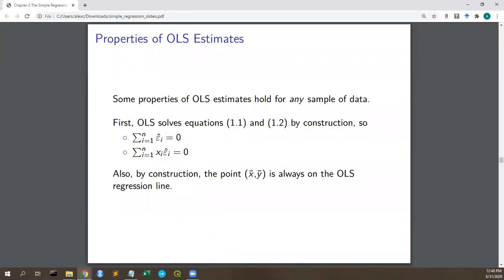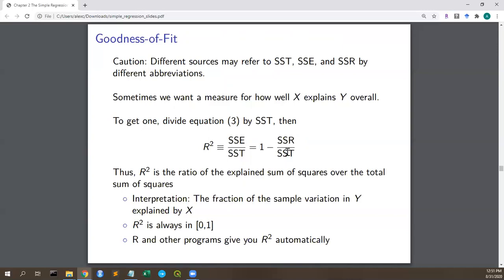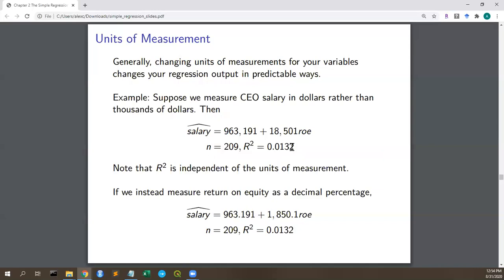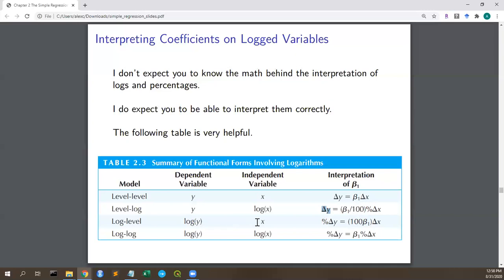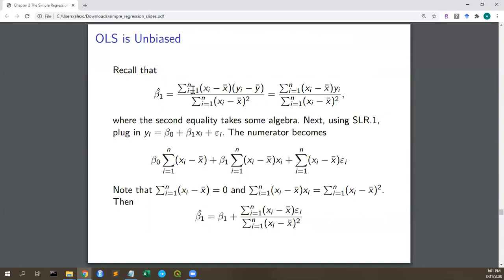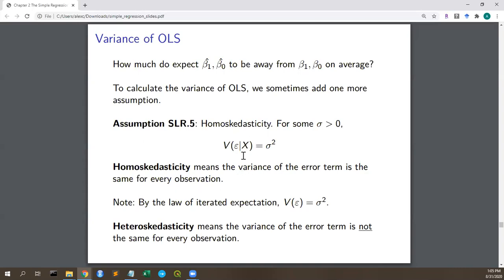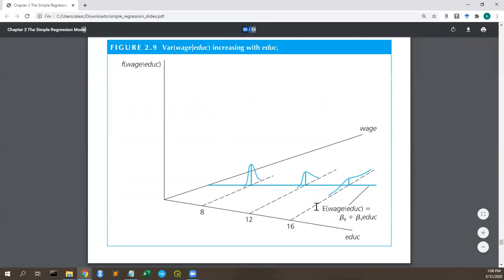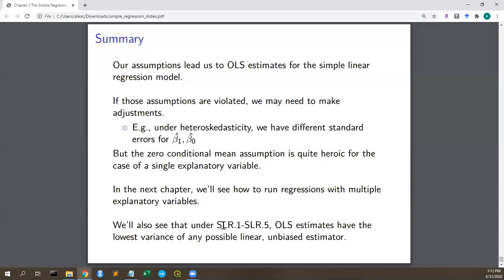Module 3, Slides 1.4